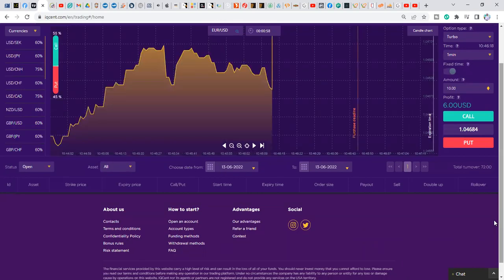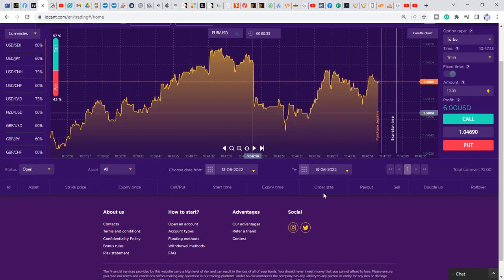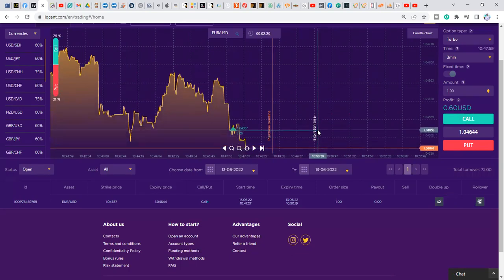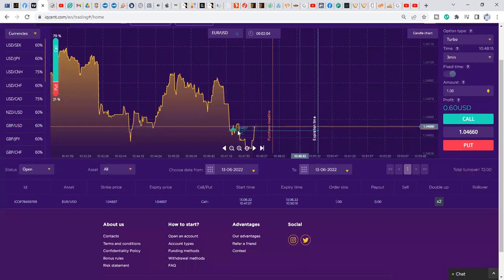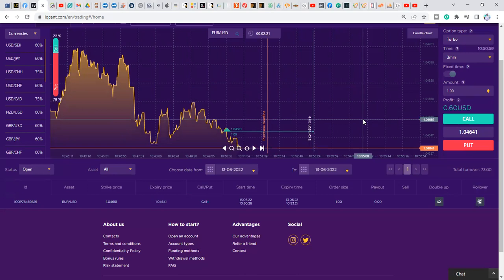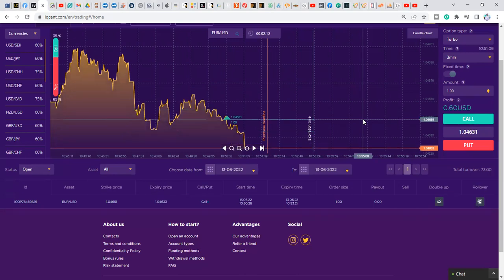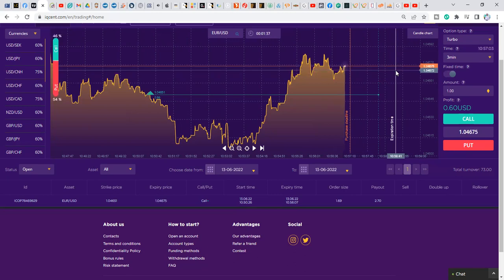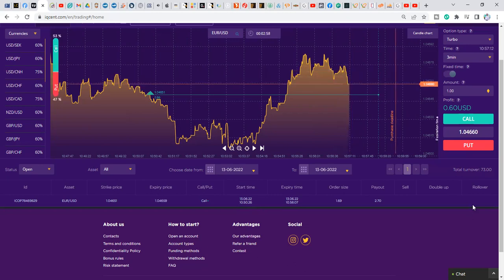Rollover on IQcent Explained | How to use rollover option while trading with IQcent broker.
If you're interested in learning HFX, watch the video till the end as the video covers how you can use the rollover option while trading with IQcent broker.

►Sign up on IQcent and get 200% bonus with the